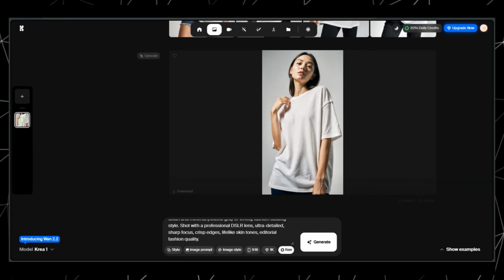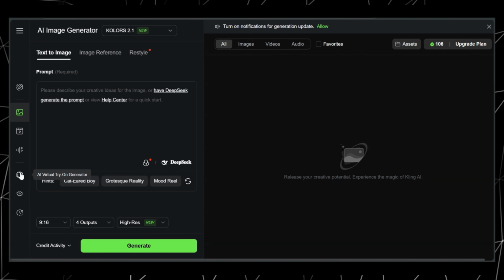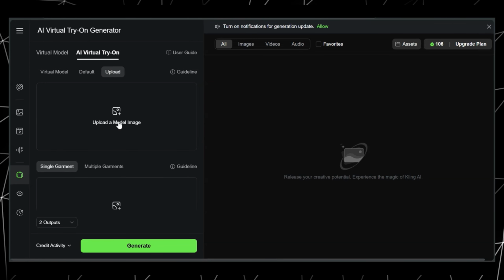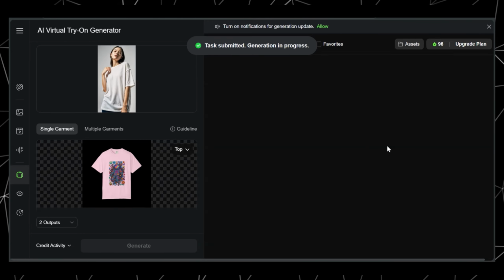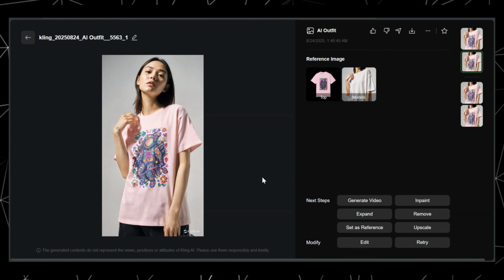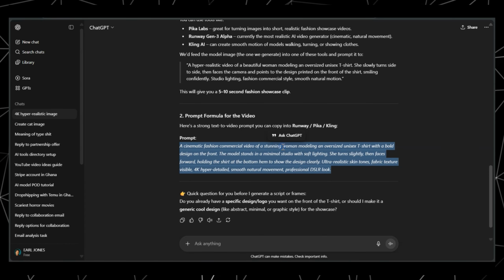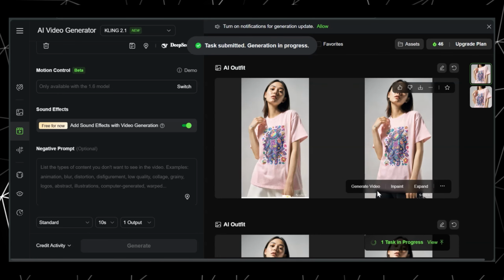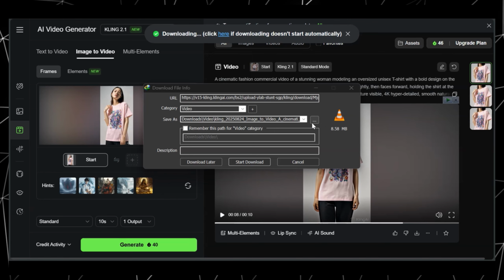Kling AI Tutorial: Create Realistic Moving AI Models for Print on Demand Mockups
Stop wasting money on boring flat mockups! In this tutorial, I’ll show you step-by-step how to create realistic, moving AI models for your Print on Demand (POD) business using a combination of Krea AI, Kling AI, and ChatGPT.

👉 Here’s what you’ll learn:
✨ How to use Krea AI prompts to generate high-quality AI models that fit your clothing designs.
⚡ How to apply ChatGPT to refine prompts and speed up your creative workflow.
🎬 How to use Kling AI to make your AI models walk, turn, and showcase your products like a real fashion show.
💰 Why moving AI models convert better than flat mockups and can boost your POD sales.

This method works for t-shirts, hoodies, and other apparel — no need for expensive photo shoots or hiring models. Just pure AI magic that makes your store look professional and stand out.

🔗 Tools & Resources

✨ Copy My AI Prompts

🖼 Krea AI Prompt Example
A hyper-realistic 4K studio portrait of a very beautiful model confidently showcasing a [APPAREL TYPE]. The garment is plain, minimal, and designed with a slightly relaxed fit to emphasize its universal style, suitable for both men and women. Fabric texture is clearly visible with soft folds, smooth material detail, and natural draping over the body. The model poses casually, naturally highlighting the garment’s fit and design. Lighting is cinematic and soft, drawing attention to the clothing’s shape and texture. Background is clean and minimal (neutral gray or white), fashion catalog style. Shot with a professional DSLR lens, ultra-detailed, sharp focus, crisp edges, lifelike skin tones, editorial fashion quality.

🎬 Kling AI Prompt Example
Make the AI model walk forward, turn slowly, and pose naturally as if modeling clothes on a runway.

💡 Use ChatGPT to brainstorm variations of these prompts for different clothing styles (t-shirts, hoodies, dresses, etc).

🔍 Keywords & Tags (for search optimization):
Learn how to create stunning and realistic moving AI models for your Print on Demand Mockups in this detailed Kling AI tutorial. This AI video tutorial walks you through the entire process using Krea AI, ChatGPT for POD, and other powerful AI tools designed for creators. Whether you’re interested in AI models for print on demand, AI fashion models, or crafting realistic mockups, this guide covers it all. You’ll also discover how to make AI models move, generate AI fashion design tutorial projects, and create professional t shirt mockups with AI mockup generator tools. Explore step-by-step methods in this print on demand tutorial and print on demand AI tutorial to design the most realistic AI models and moving AI mockups for your online store. If you want to master POD mockups, A.i. Mockups, and learn everything about print on demand AI tools, this is the perfect tutorial Kling AI and Krea AI tutorial to watch. Elevate your creativity and start producing next-level print on demand visuals today with AI.